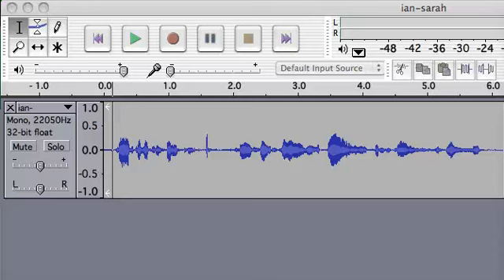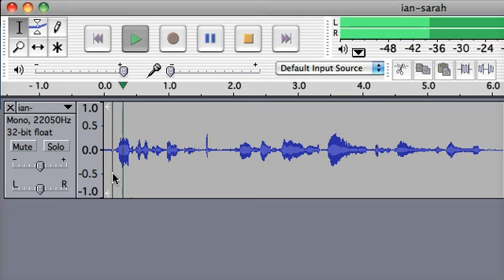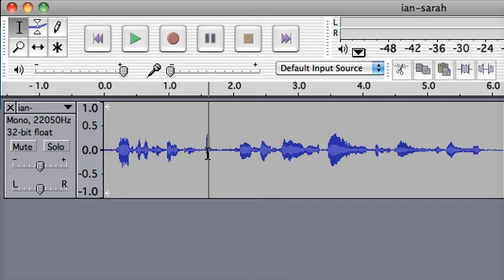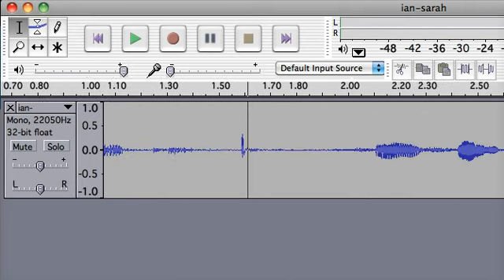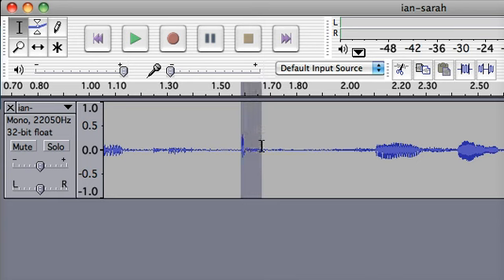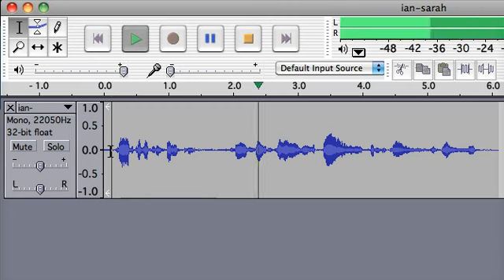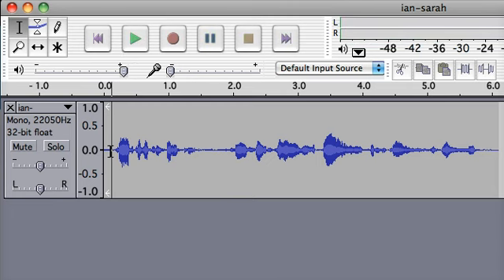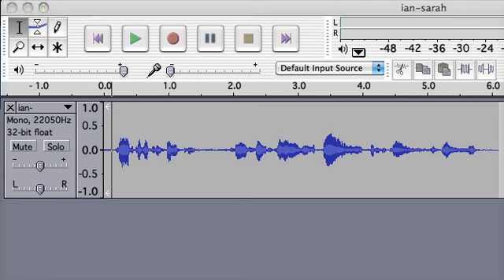How To Edit Annoying Sound With Audacity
Short Audacity tutorial : how to delete an annoying bit of sound : Screenr